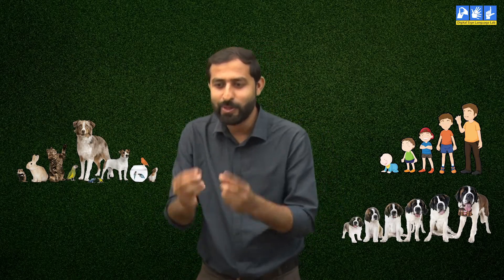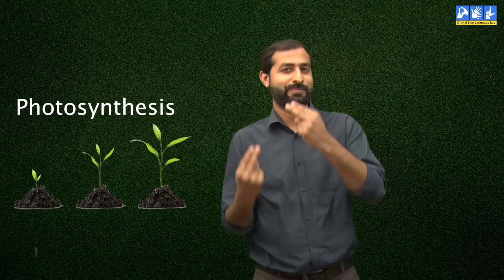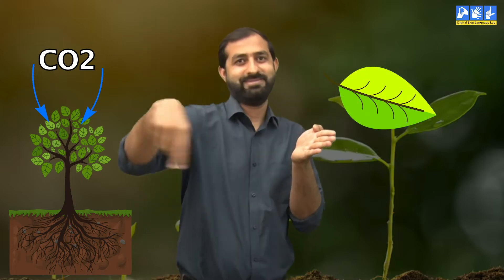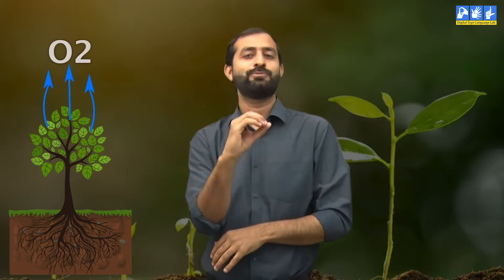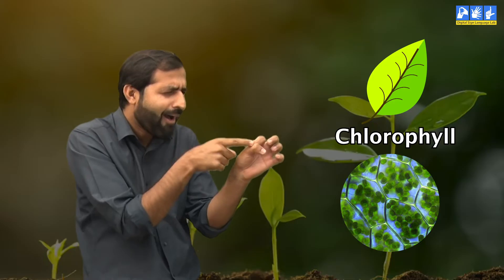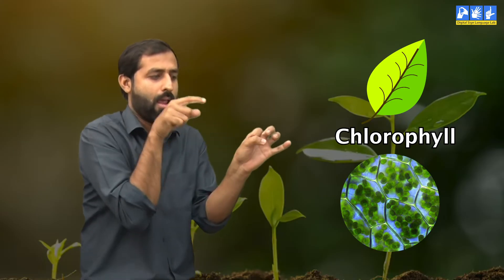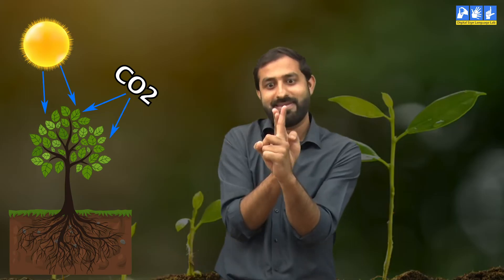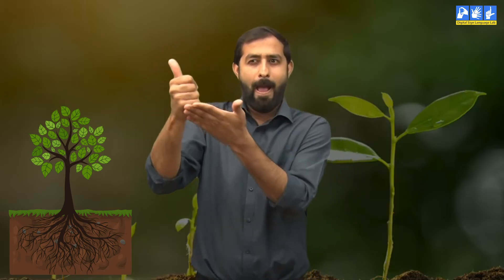Photosynthesis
This video discusses about the process of Photosynthesis.